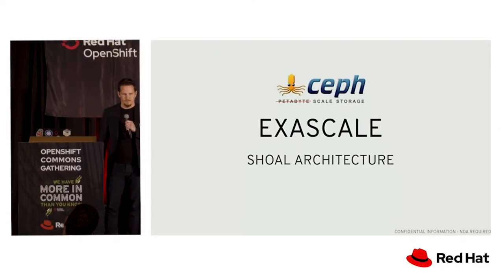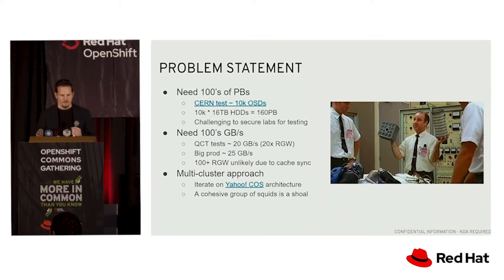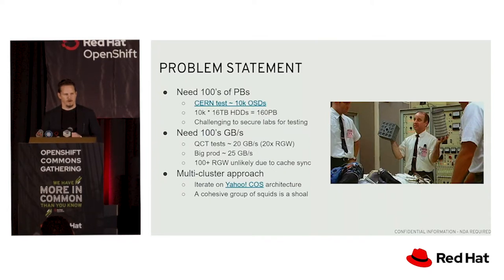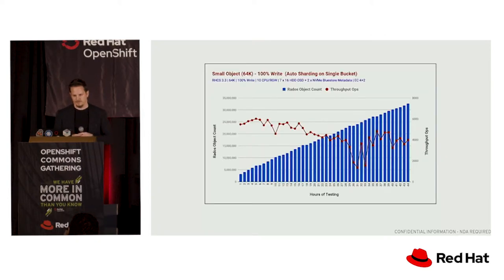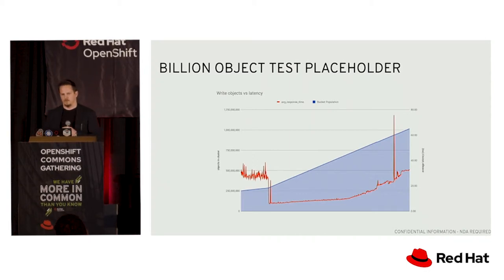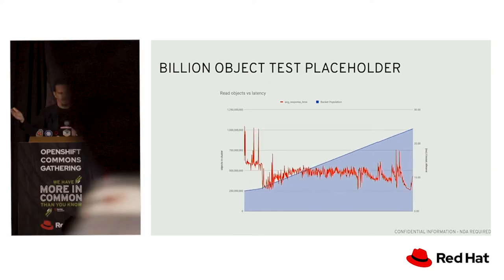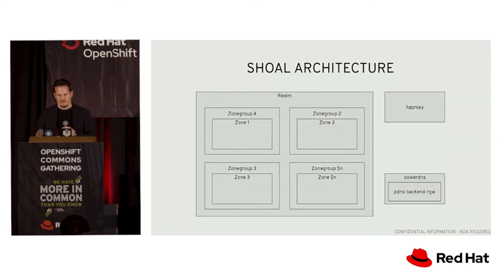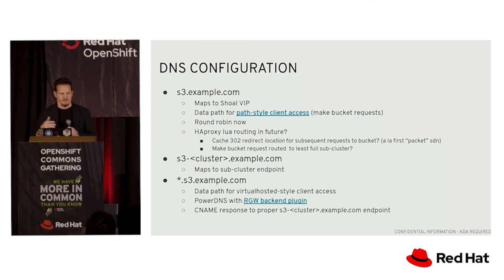Lightning Talk: Exascale Schoal Architechture in Ceph with Kyle Bader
Lightning Talk: Exascale Schoal Architechture in Ceph with Kyle Bader of Red Hat.

Filmed on October 28th 2019 in San Francisco.